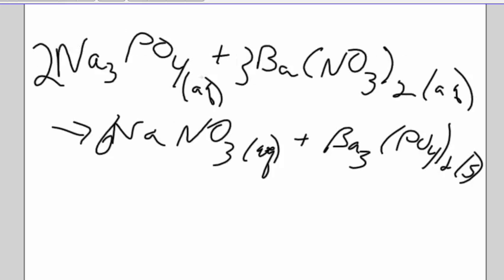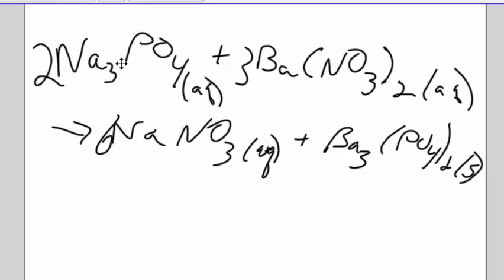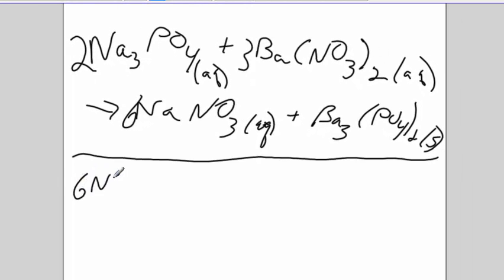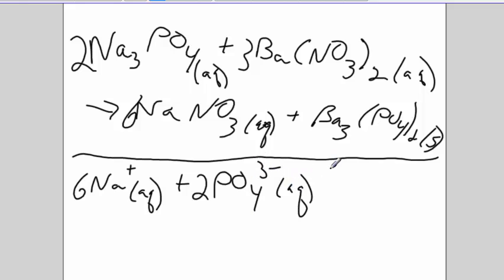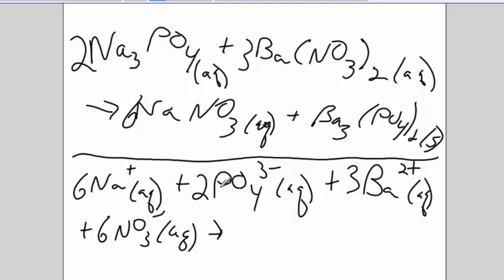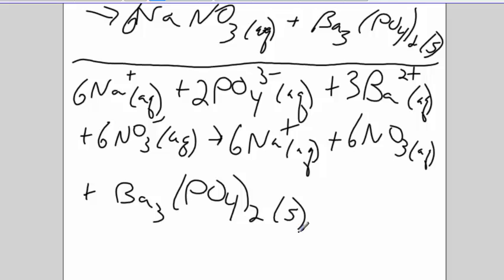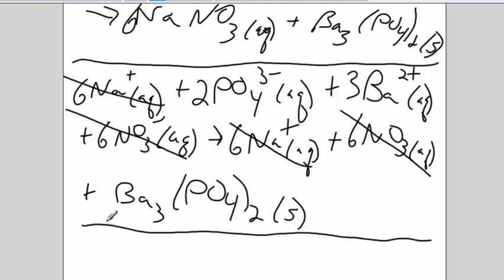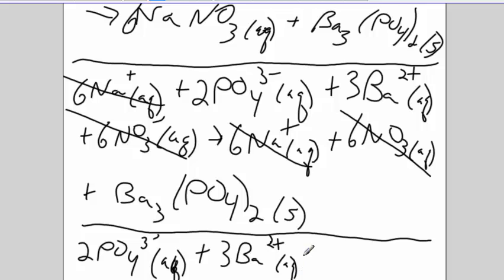PPtrxn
An overview of precipitation reactions and how to write their net ionic equations.